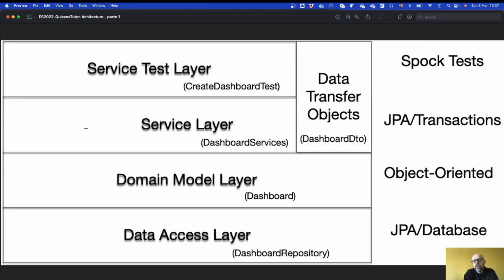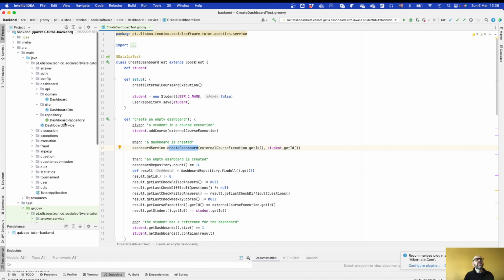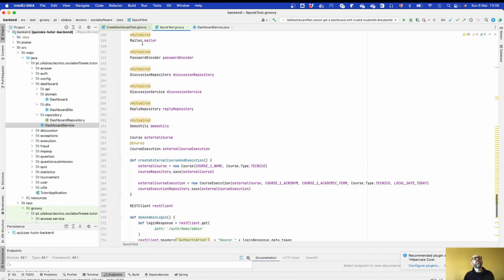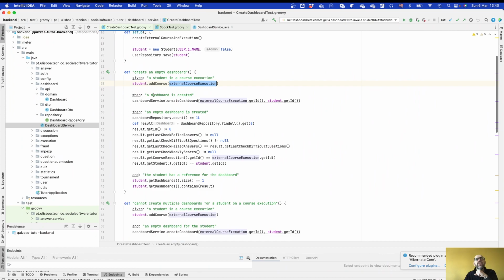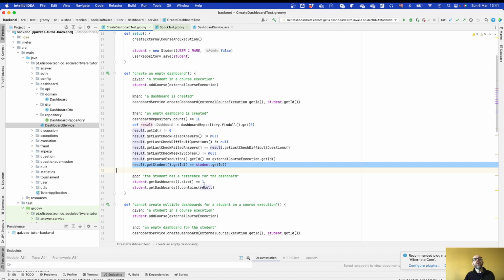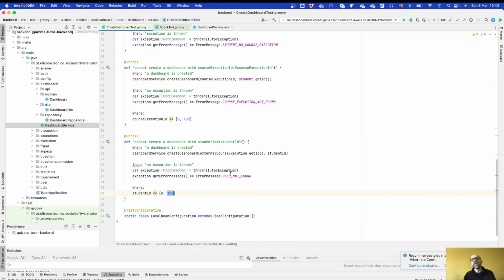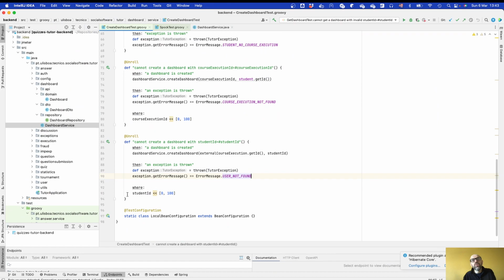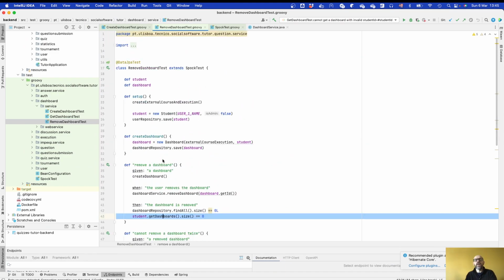Dashboard Service Tests 2022